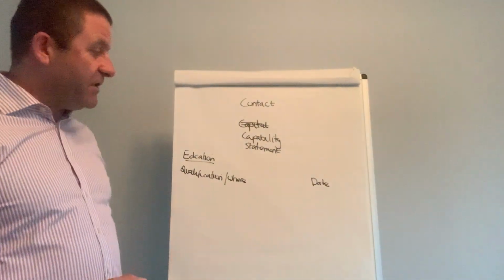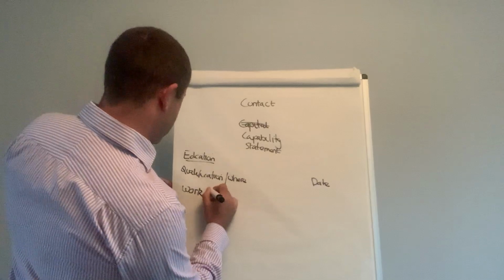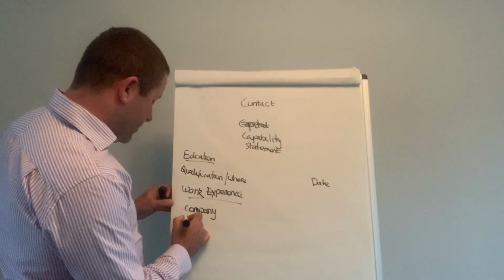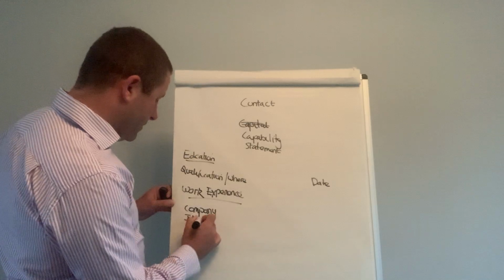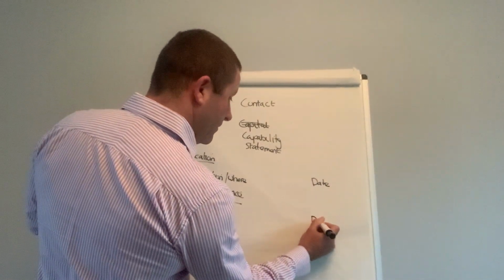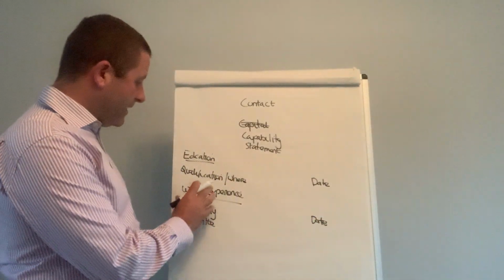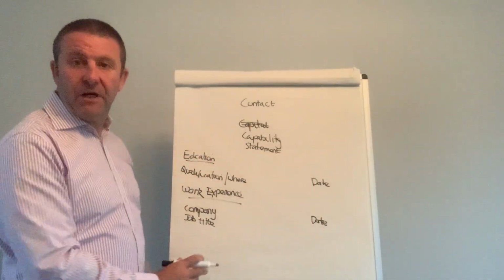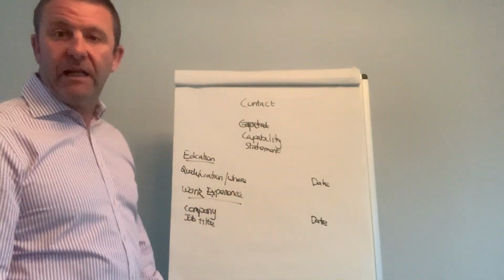CV Writing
Are you having trouble writing a CV? Here I'll give you a overview of what to include and how to set it out.